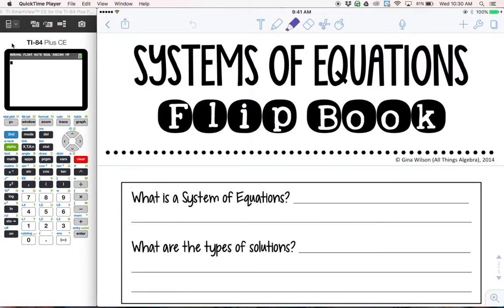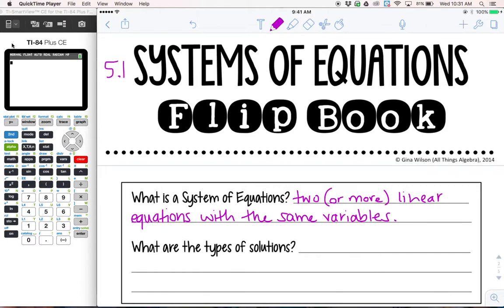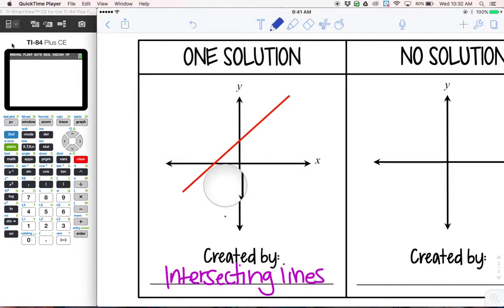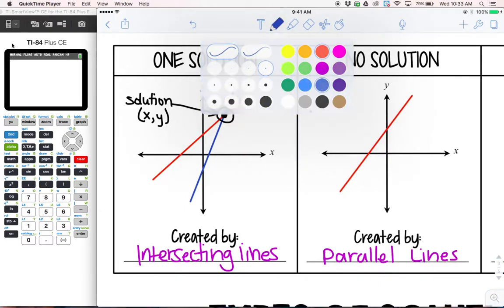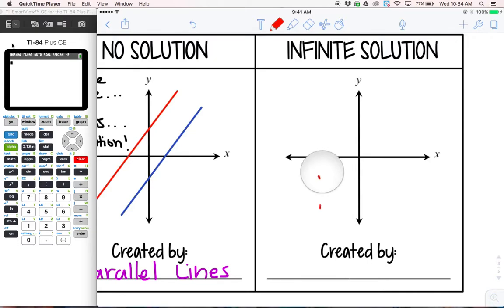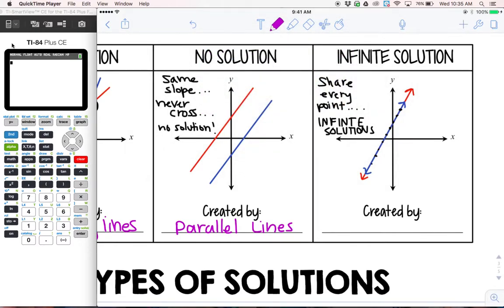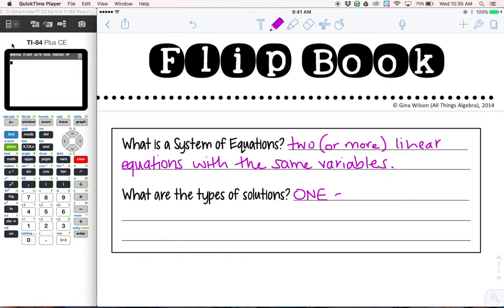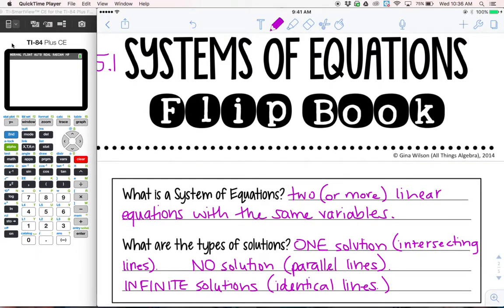5.1 - Types of Solutions to a System of Linear Equations